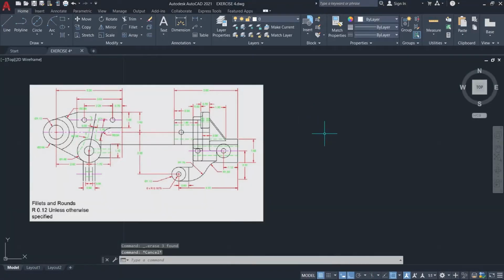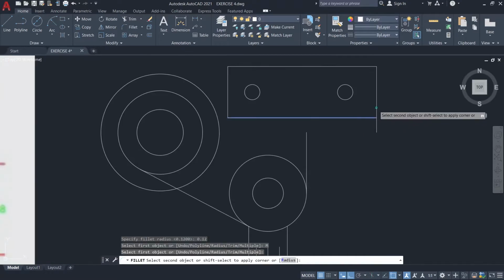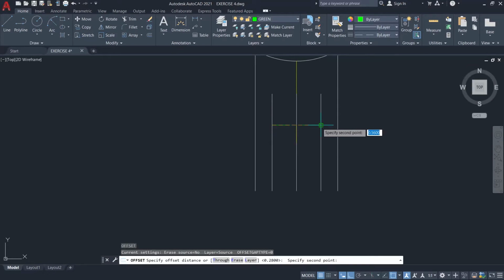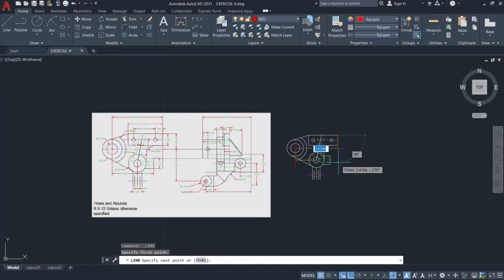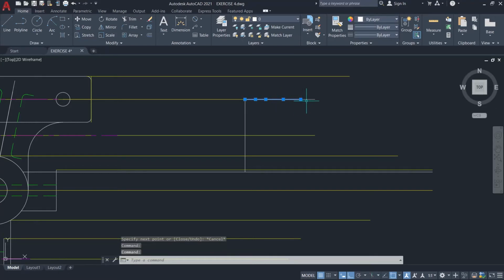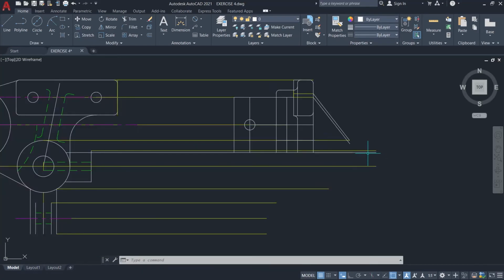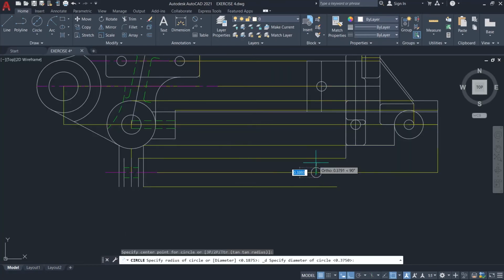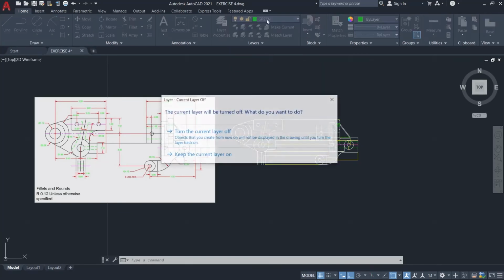IMPORTANCE OF TECHNIQUES FOR MORE COMPLEX FIGURES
Good day everyone, this video is my third activity in Engineering 403 - Computer Aided Design. I will teach you on how to use my techniques for easier and better working of figures using Autodesk 2D AutoCAD. I hope you will learn something from this video that you can use in your future engineering journey. Thank you and Godbless you always.

This 2D AutoCAD Tutorial is for academics purposes only.